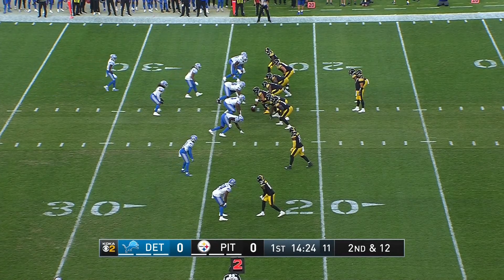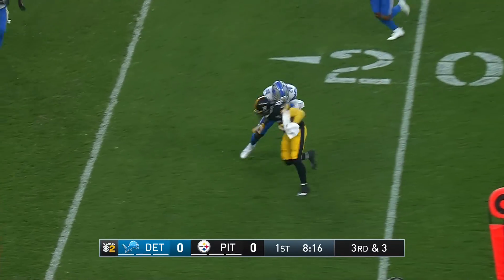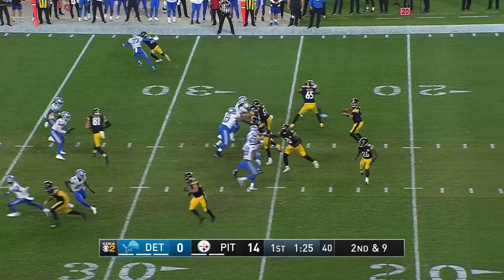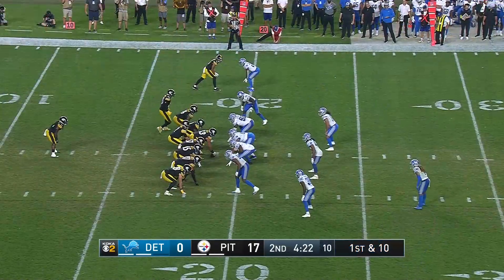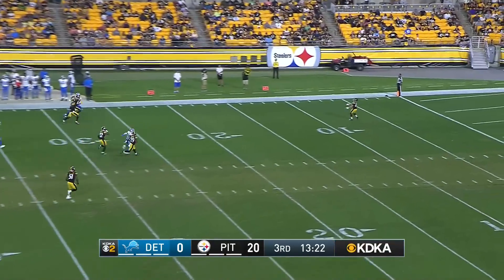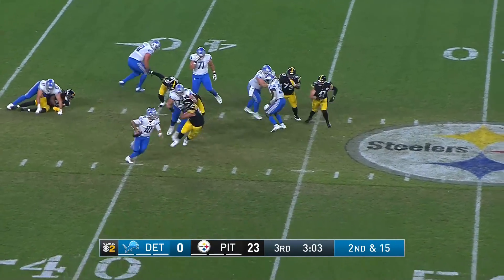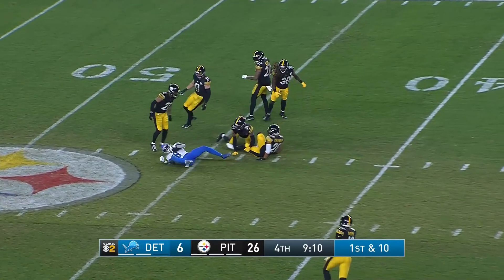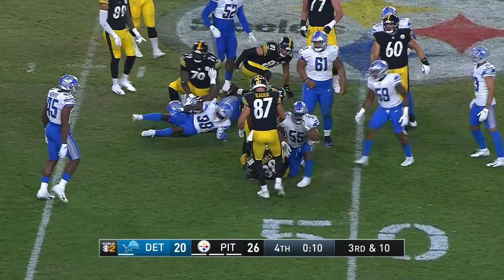Detroit Lions vs. Pittsburgh Steelers | Preseason Week 2 2021 NFL Game Highlights